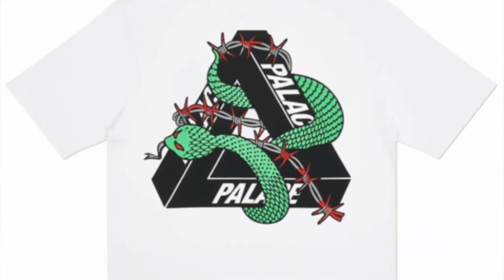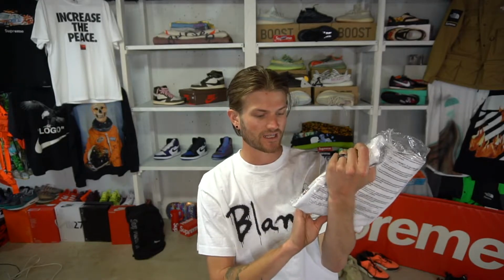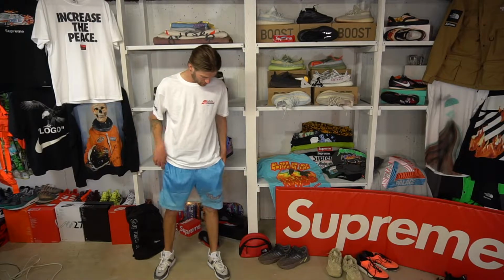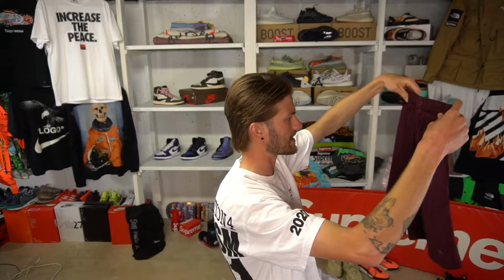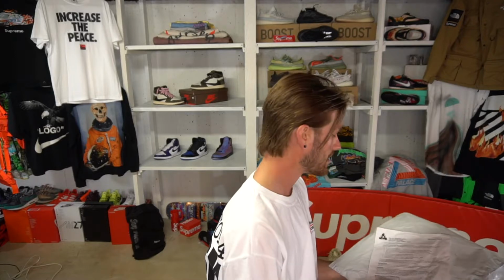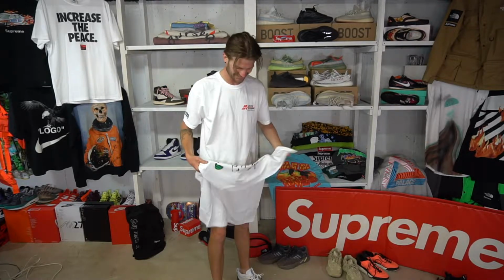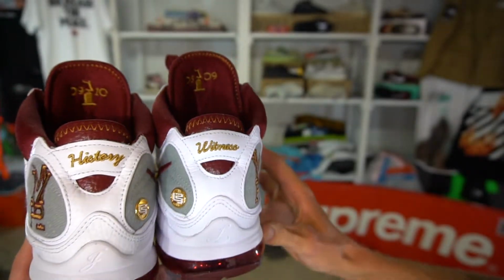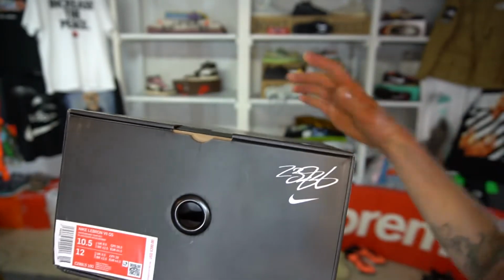Palace JCC+ | Eric Emanuel | Infinite Archives | LeBron XII "MVP" 👈🏻he skipped college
So many items to open in one video! I would break them up into separate videos, but I don't have the time while also pulling six 10-hour days delivering USPS mail around town. To edit each video and then upload is just too much load if I want to have a successful marriage. Let's see what the future hold.
Anyways, first we looked at the fund raising tee from Infinite Archives. This tee is a standard US size large. Fits TTS.
Second we opened the Eric Emanuel shorts directly from the website. They fit small so I went with a size medium. They are very breathable, perfect for summer days.
Third we checked out the latest Palace Skateboards Tee collaboration with JCC+ . The fit is TTS for Standard US sizing. has good shoulder room for a nice summer vibe.
Lastly, we unboxed the Nike LeBron XII "MVP" edition basketball sneakers. They fit me TTS. They have loads of padding on the inside so they may feel a little snug around the lace area if you throw them on right out of the box. They prove to have very nice cushioning surrounding the entire foot. I'd expect these to become coveted for the sneaker collector's. ***note: LeBron went from Akron High straight to the NBA. I fudged that up in the review.